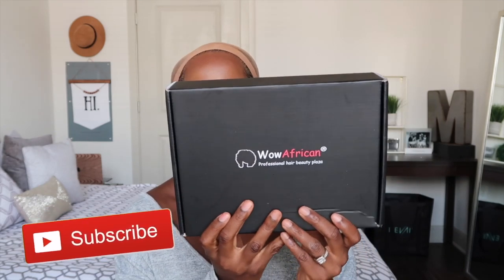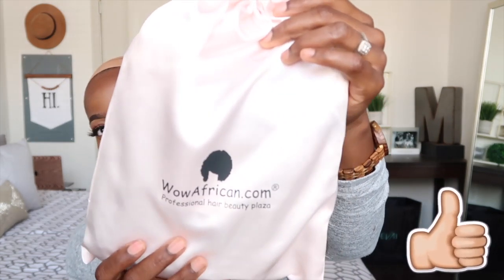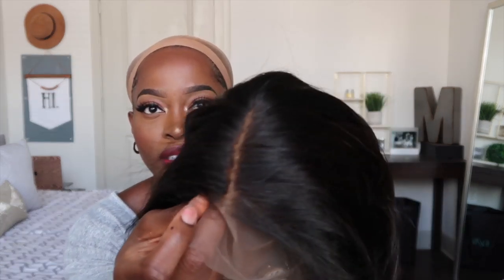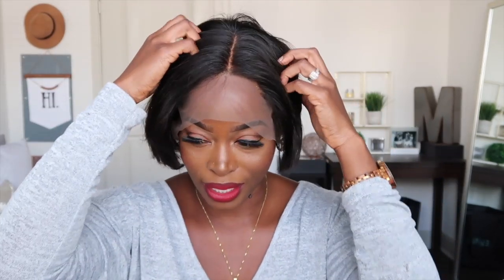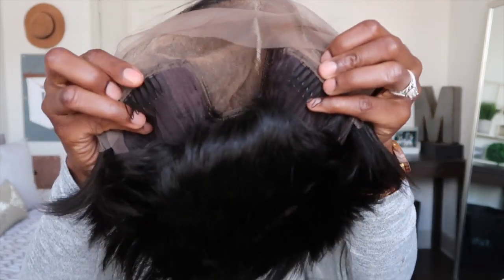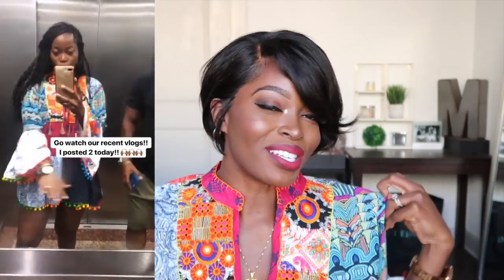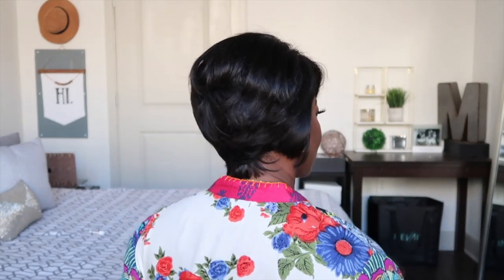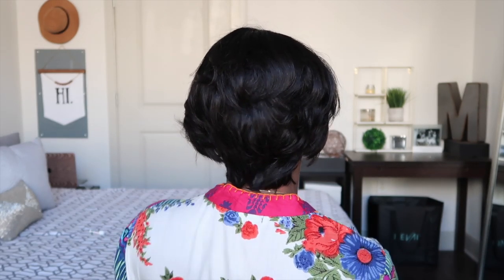‼️ ONLY $99 SHORT PIXIE CUT ‼️ Very Natural & Realistic LACE WIG INSTALL |ft WowAfrican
Ya'll this PIXIE CUT WIG IS SO 💣It looks extremely natural and realistic. After putting it on I didn't want to take it off!!! 😅

Hair details:
Short Pixie Cut Indian Human Hair Bob Wig [CBW27]
Length: 6"-8"
Density: 150%
Preplucked hairline
Bleached Knots
Price $99!!!

WowAfrican improved 360 frontal wigs with the Pre-plucked hairline, bleached knots, and an extra removable adjustable strap. Easy to wear wigs at a reasonable price!

WowAfrican Summer Bob SALE! Get up to $50 off your Bobs styles!!!
⏱ Sale time: July 8th - July 30th

-WATCH ME SLAY THIS WIG!! THE BEST FULL LACE

This CRAZY HOLD Lace Glue has my Edges SNATCHED! Start to Finish Detailed Natural Lace Wig Install

WATCH ME SLAY THIS WIG!! THE BEST FULL LACE WIG EVER!!! Detailed tutorial:SECRETS TO LAYING A WIG🔥

The Most NATURAL Pre-Plucked FULL LACE WIG: How to LAY your Wig WITHOUT the Stocking Cap Method 🔥

📌Music 🎶: Jasper Sawyer
-Pretty Pretty